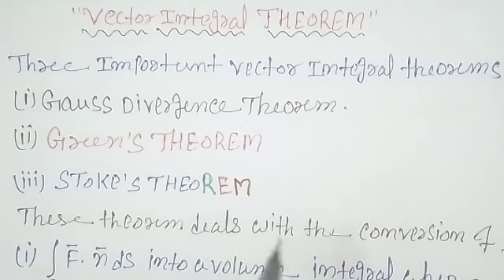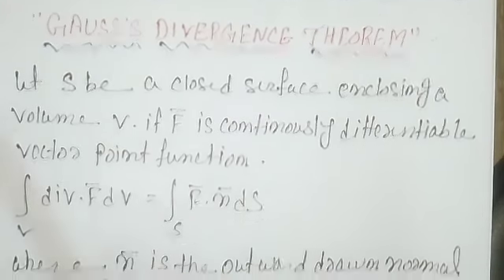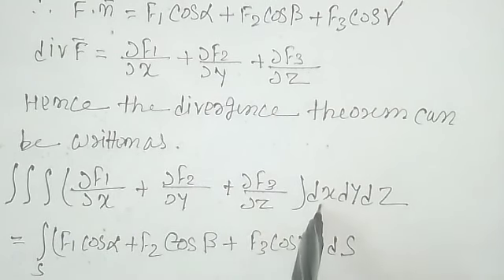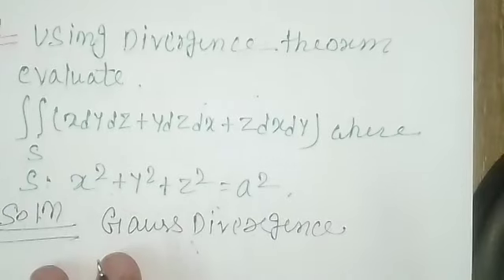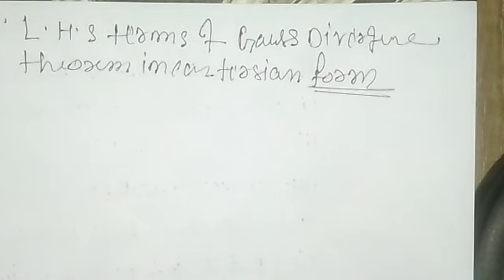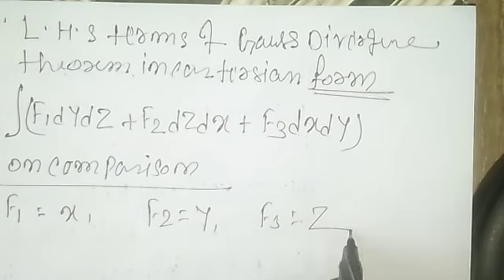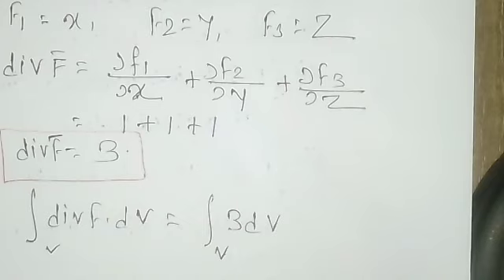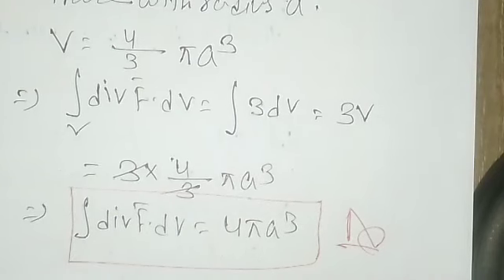Gauss Divergence Theorem Engineering Mathematics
This video gives the information about vector integration theorem. work example based on gauss Divergence Theorem.
# Vector integration